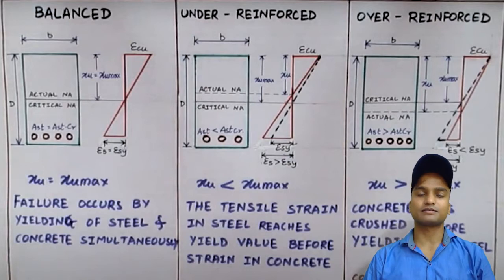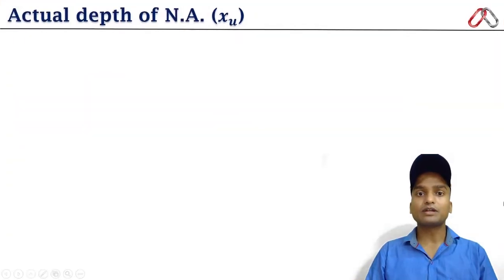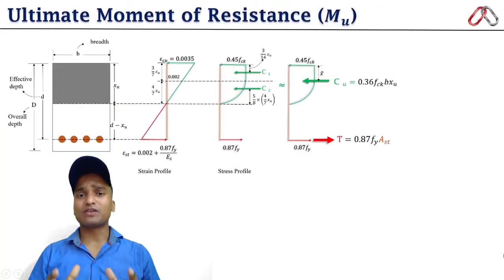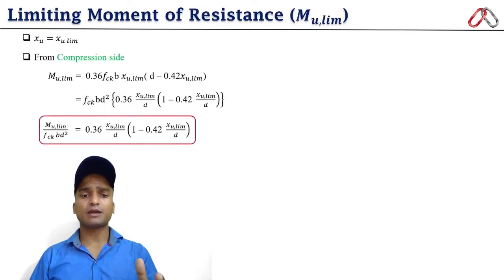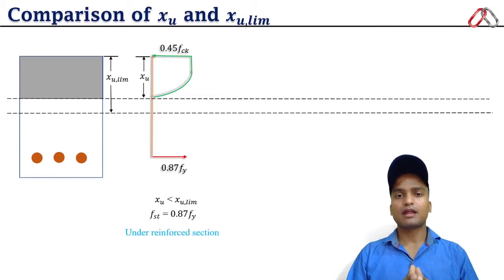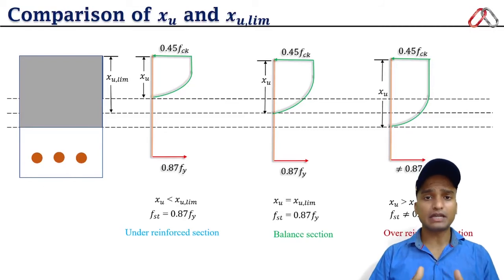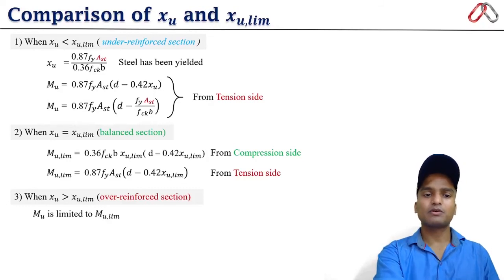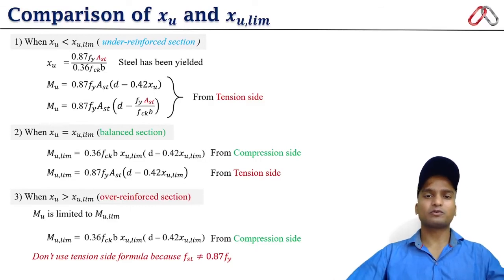11 Types of Sections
In above video you will learn three important different Types of Sections of beams depending on the comparison between the actual depth of neutral axis & limiting depth of neutral axis.